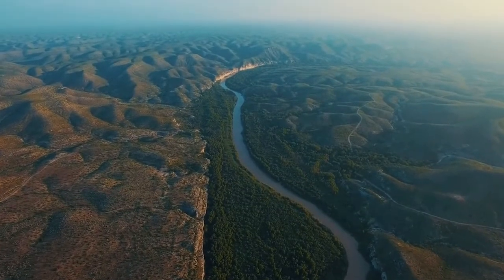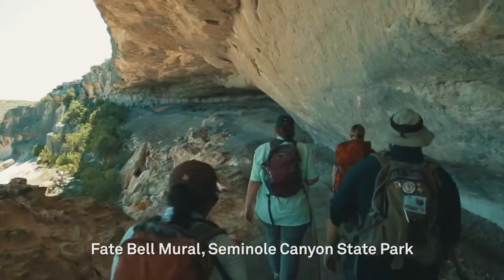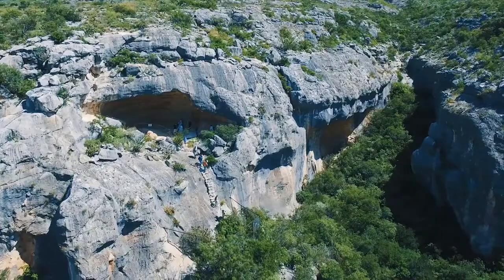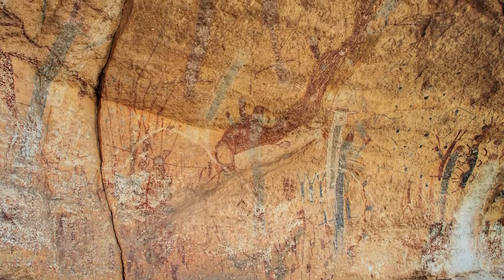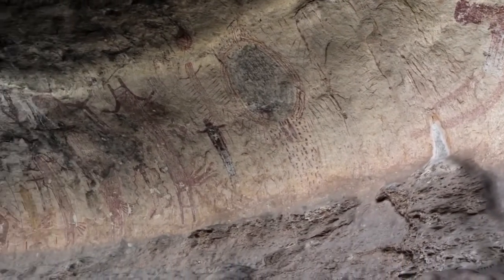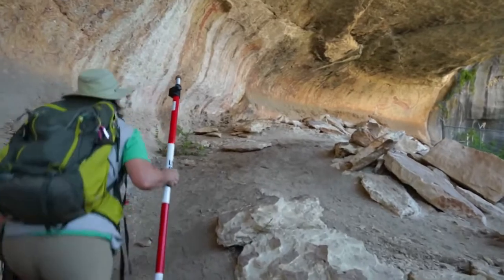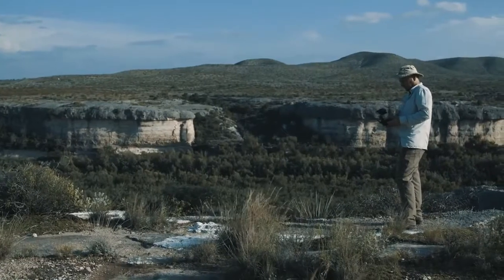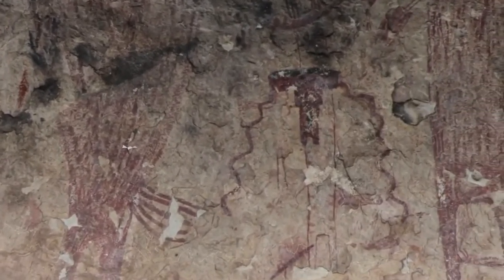Shumla Archaeological Research & Education Center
Shumla Archaeological Research & Education Center is a non-profit 501(c)3 organization working to preserve the oldest “books” in North America — the narrative murals of the Lower Pecos Canyonlands.

The story of Shumla began over 5,000 years ago when the ancient inhabitants of the Lower Pecos Canyonlands began to paint their sophisticated myths and beliefs on the limestone canyon walls. In 1998, artist-turned-archaeologist Dr. Carolyn Boyd, who recognized the incredible value of the ancient art, founded an organization to preserve, study, and share this important cultural record. Since then, Shumla has been a center of archaeological research, heritage preservation, community outreach and education for students of all ages.

Learn more about our current projects, research, and educational programming at our